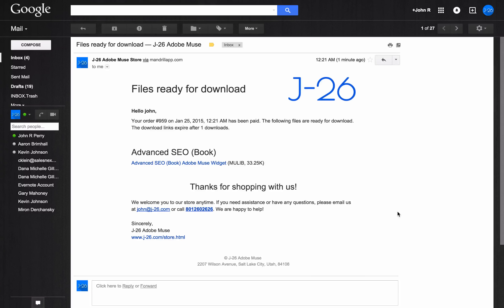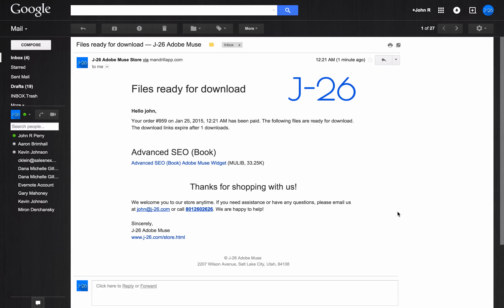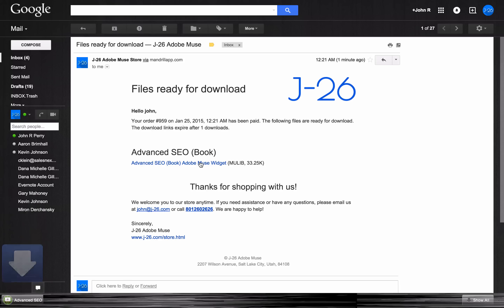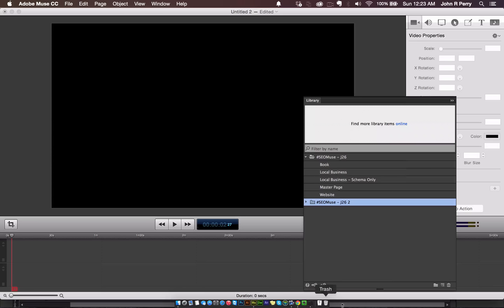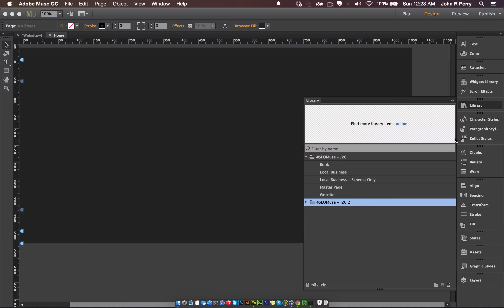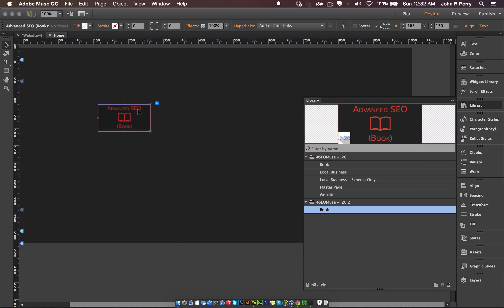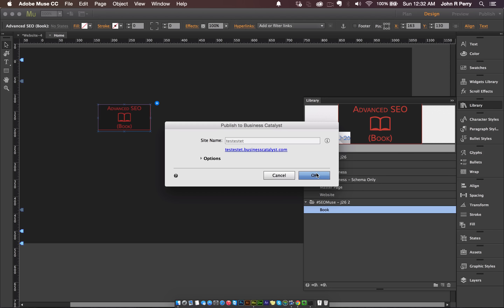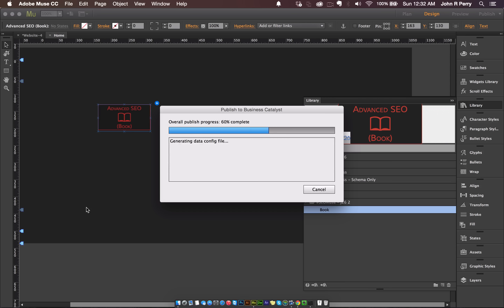Installing Adobe Muse Widgets